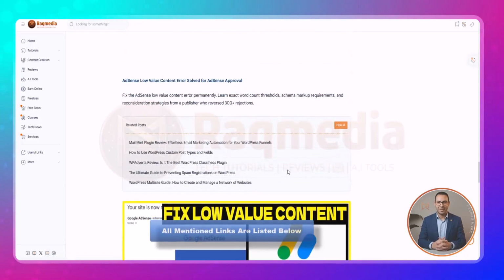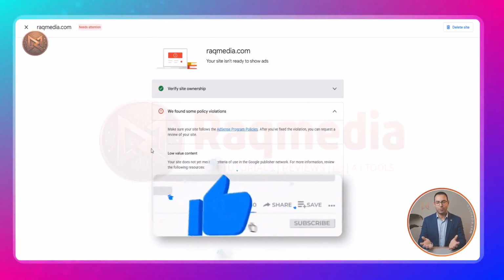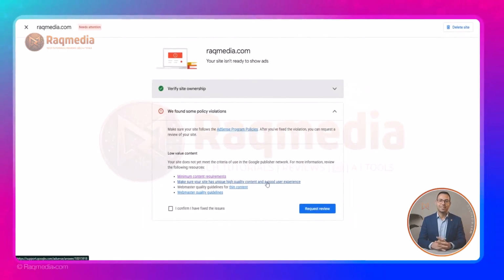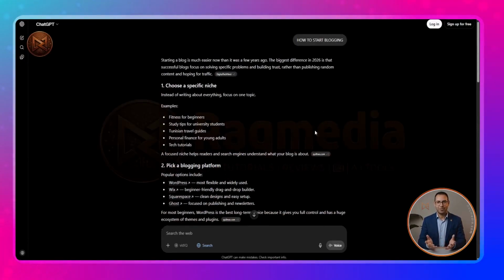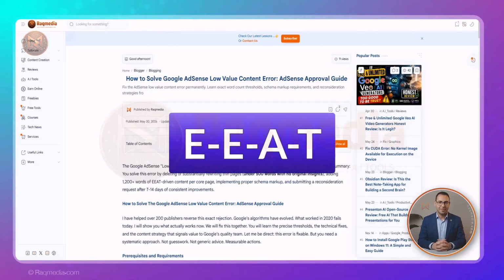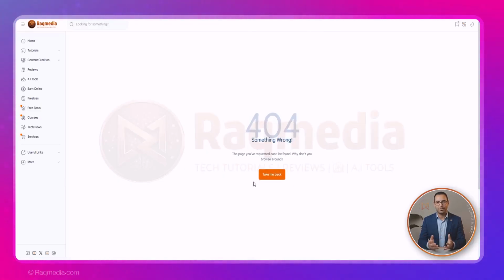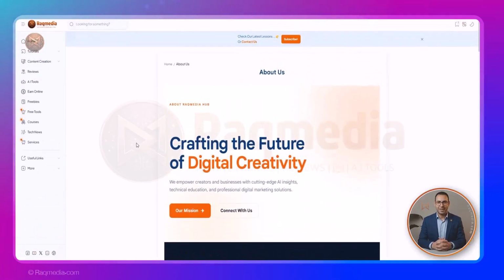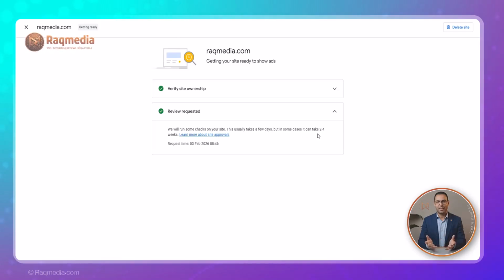AdSense Approval 2026 | The Only Guide You Need to Solve Low Value Content Error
Stuck on the dreaded "Low Value Content" rejection from Google AdSense? 🚫💸 Don't worry — you're not alone, and it's 100% fixable! In this complete AdSense approval guide, I'll break down exactly what the low value content error means, why your site got rejected, and the proven step-by-step process to fix it fast. Whether you're a new blogger, a niche site owner, or trying to monetize your website for the first time, this video will give you the roadmap to finally get that coveted approval email. Let's turn that rejection into approval!

👇 What You’ll Learn in This Video:

0:00 - Intro: Why "Low Value Content" Is the #1 AdSense Rejection
0:42 - What Google Actually Means by "Low Value"
1:28 - The 5 Hidden Causes That Trigger This Error
2:15 - Fix #1: Creating Scannable, In-Depth Content That Google Loves
3:02 - Fix #2: Adding Original Images, Videos & Media
4:10 - Fix #3: The 3 Essential Pages You MUST Have (Privacy Policy, About, Contact)
4:20 - Fix #4: Improving Site Navigation & User Experience (UX)
4:45 - Fix #5: Avoiding Thin Content & Copied Text Penalties
5:15 - How to Resubmit Your Site for Reconsideration (The Right Way)
5:2 - Extra Pro Tips to Speed Up Approval in 2026
5:37 - Outro: Your AdSense Approval Checklist
You can also check how to:
💬 Let’s Connect!
Still got questions about your specific rejection? Drop your website niche and details in the comments—I'll try my best to help you out personally! 🔔

Stuck in the AdSense Rejection Loop? How to Finally Get Approved. Is Your Site Getting 'Low Value Content'? Do This to Get Approved Fast. AdSense Approval Guide: Turn 'Low Value Content' Rejections Into Approval. The Truth About AdSense Rejections: Why You're Getting 'Low Value Content'. The Only Guide You Need to Solve 'Low Value Content' AdSense Error